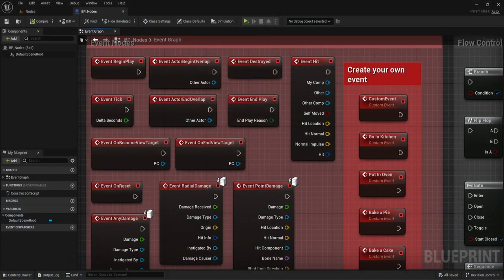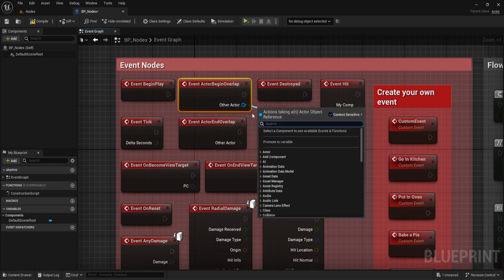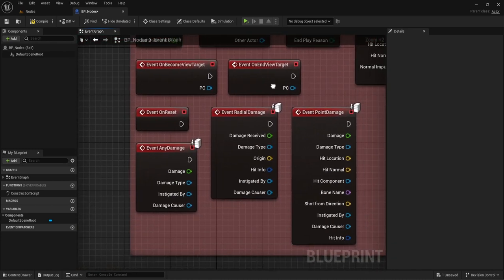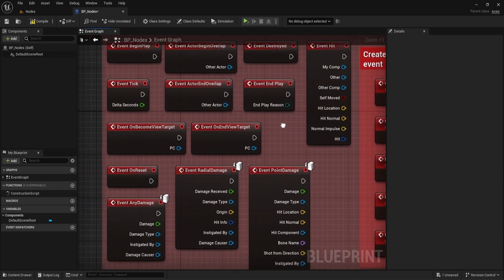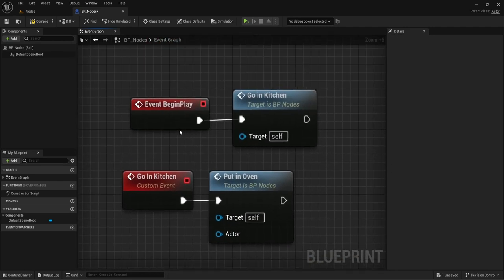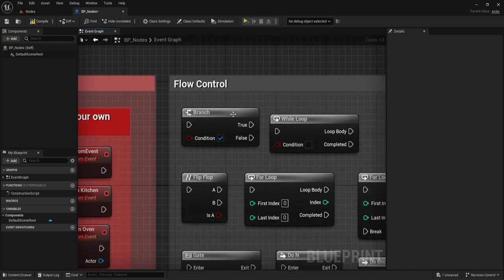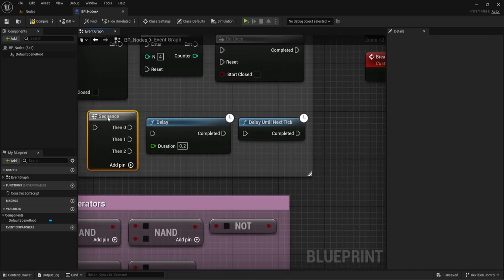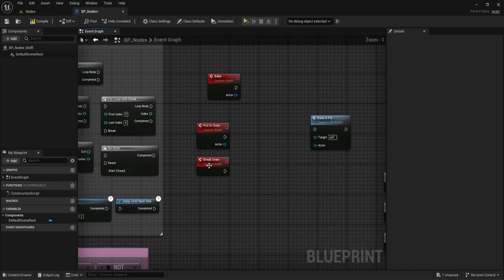UE5 - Beginner Tutorial: A Guide to Understanding Blueprint Nodes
Unravel the mystery of blueprint nodes in this video tutorial! Learn how to navigate and utilize blueprint nodes to create amazing functionalities in your projects.

Chapters:
0:00 Introduction
1:35 Nodes Basics
6:27 Event Nodes
20:25 Custom Events Nodes
20:52 Custom Event Examples
29:04 Flow Control Nodes
44:20 Functions Explained
49:01 Extra Nodes Explained
50:57 Operator Nodes
53:04 Boolean Operators
56:40 Outro